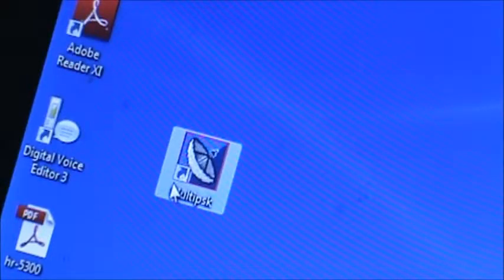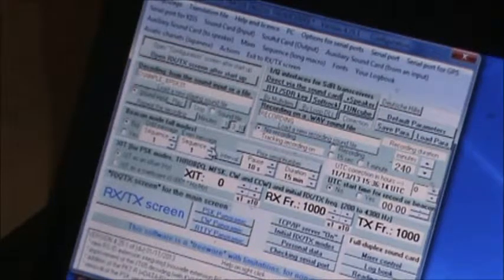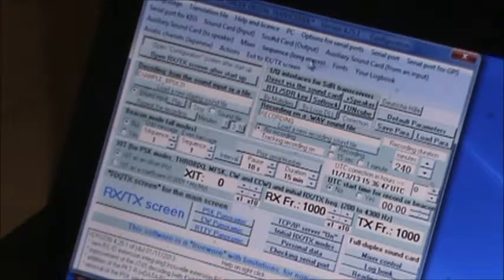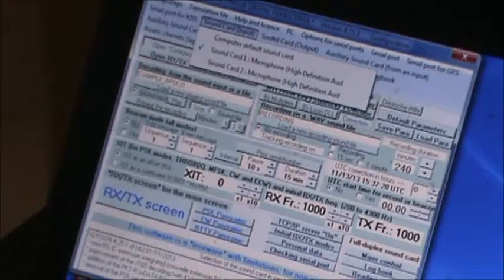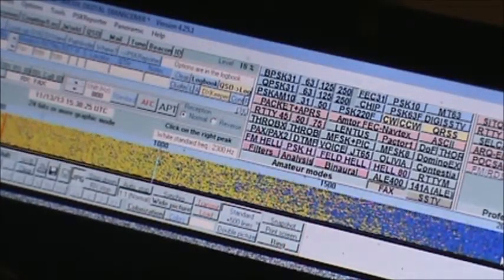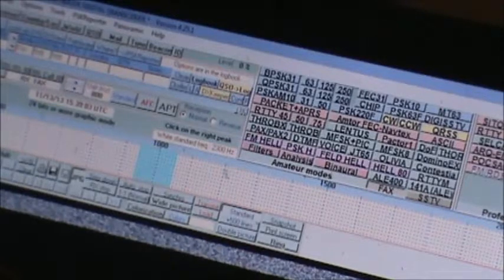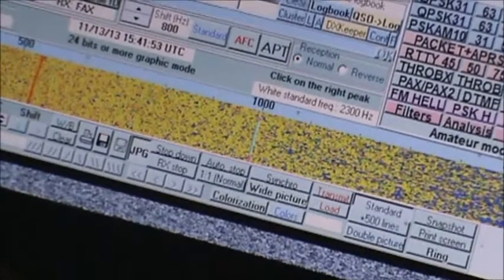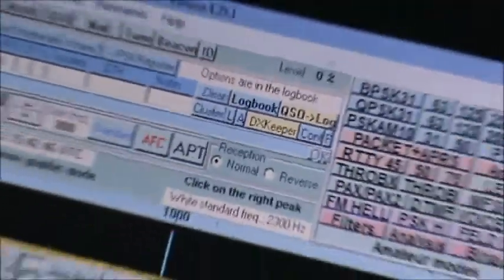Shortwave radio HF Fax pt2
This part is more of a side trip. I had some problems.